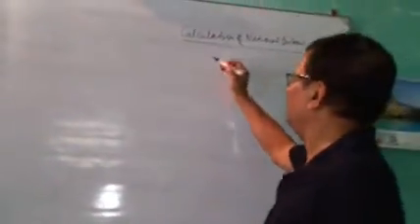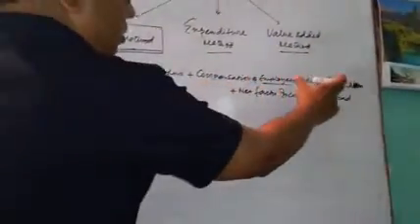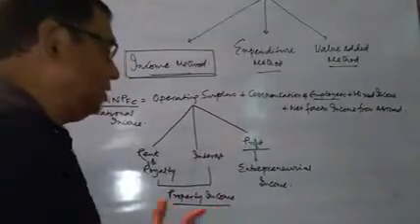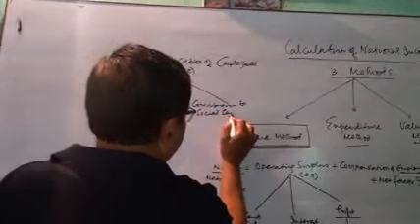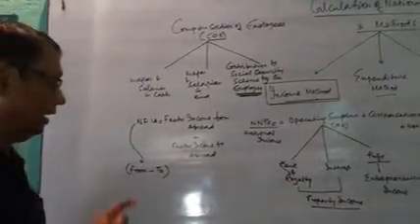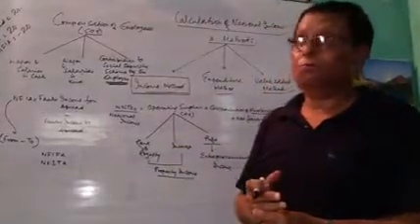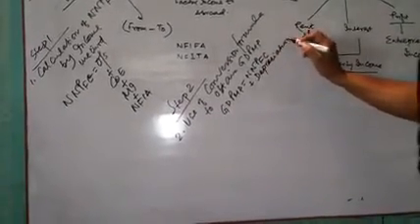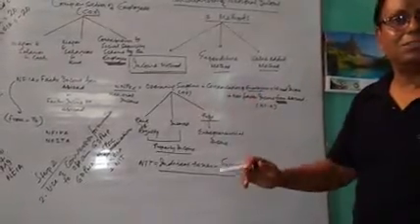Calculation of national income by income method